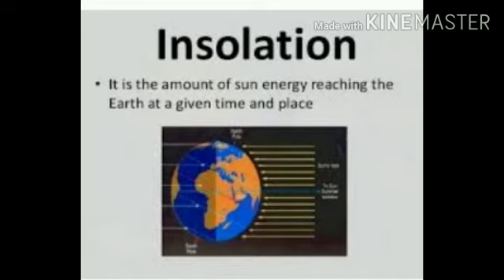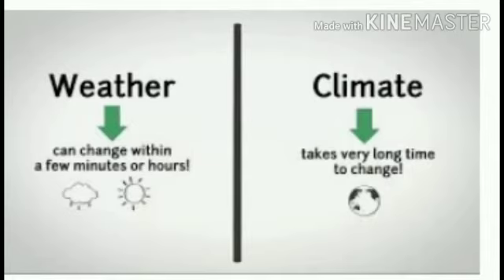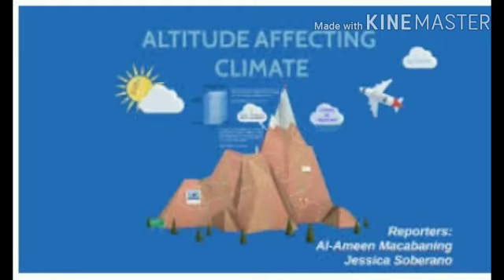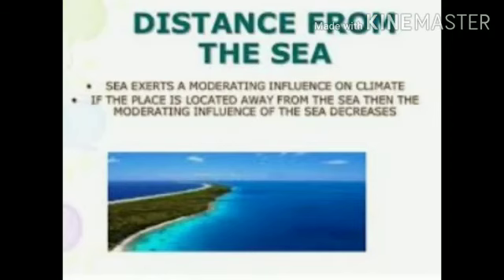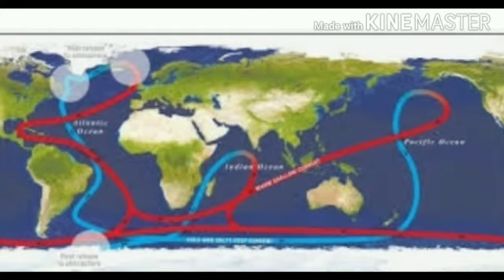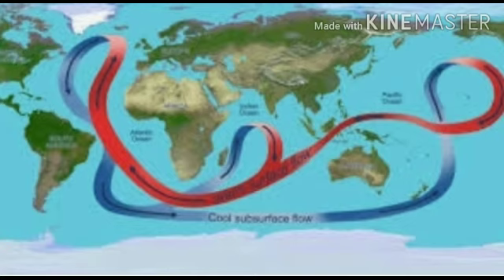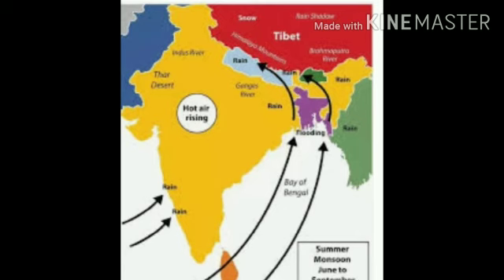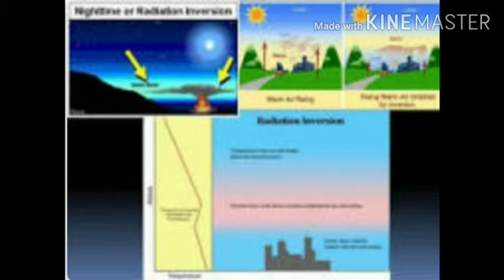Geography - Class 9 - 18.05.20 - St Mary's convent school